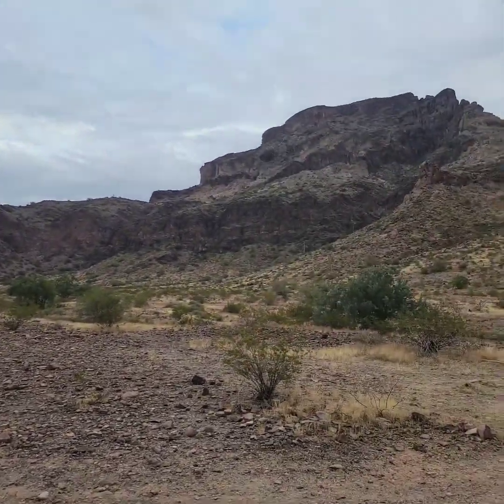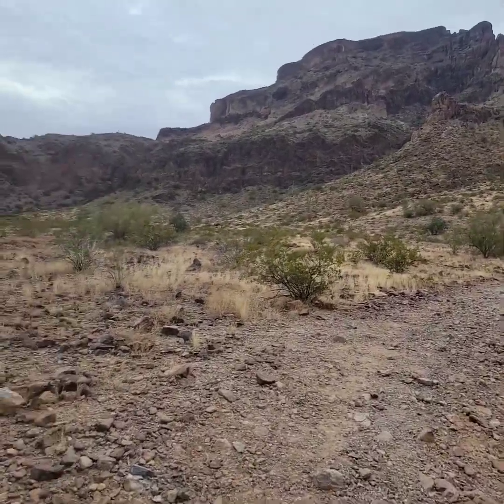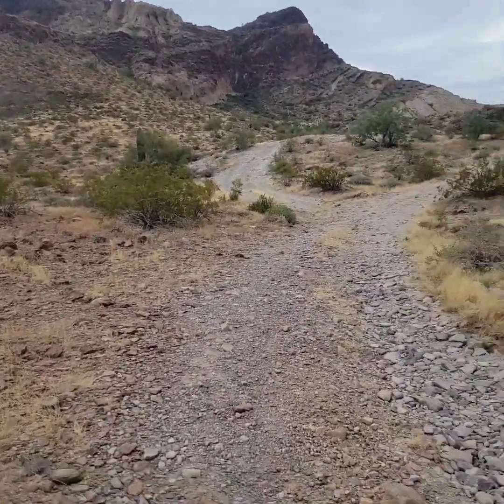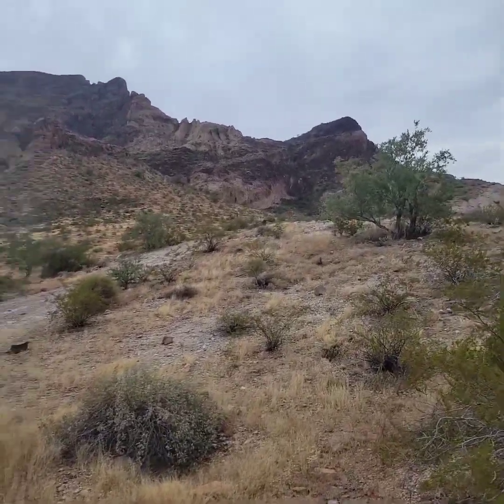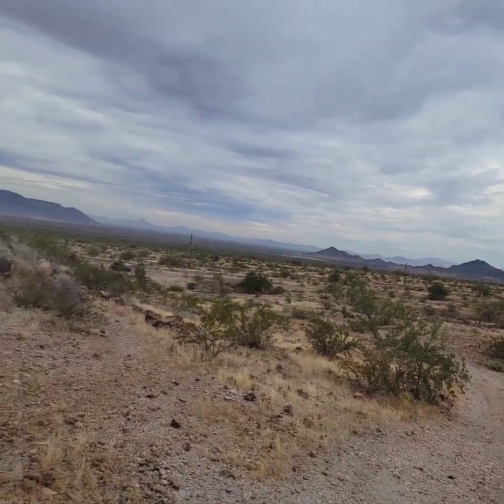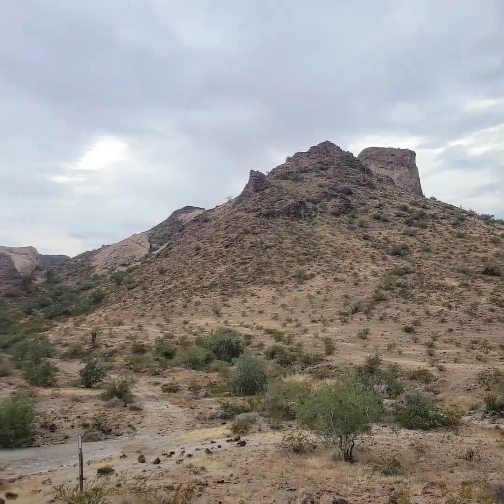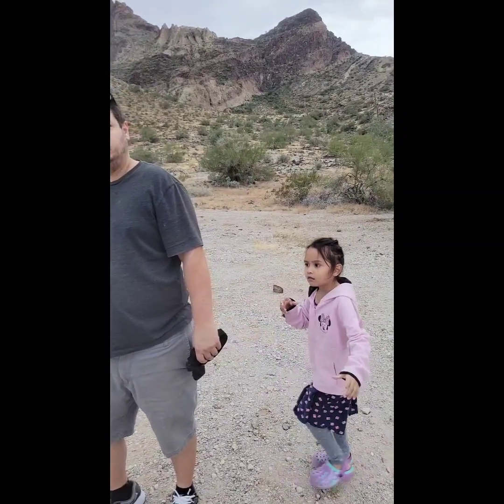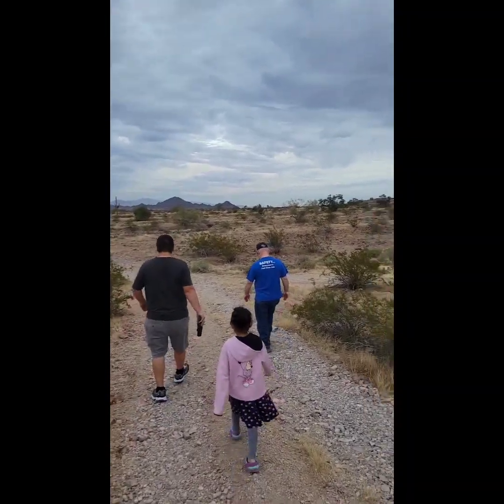HIKING VLOG AT SADDLE MOUNTAIN IN TONOPAH, ARIZONA USA